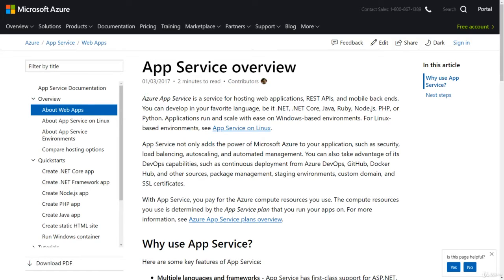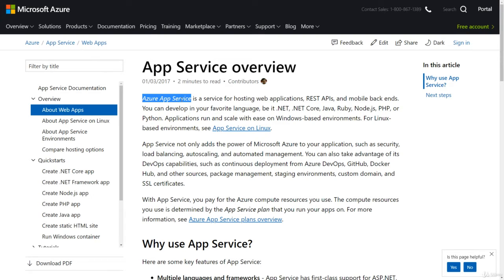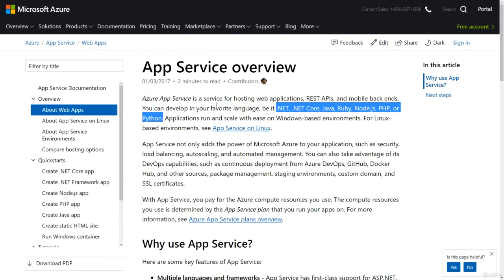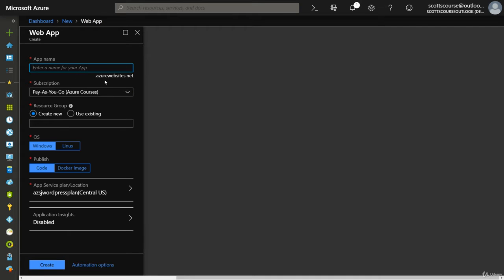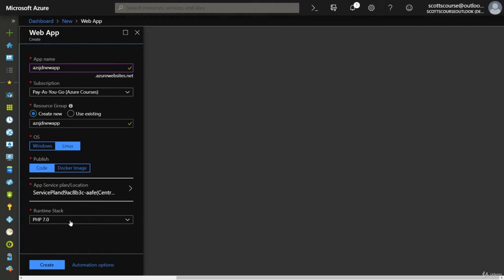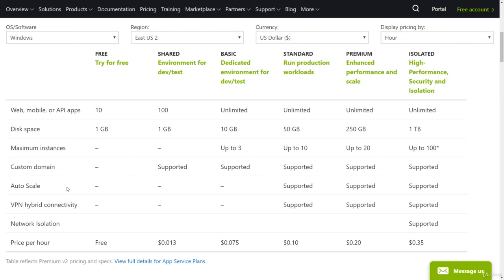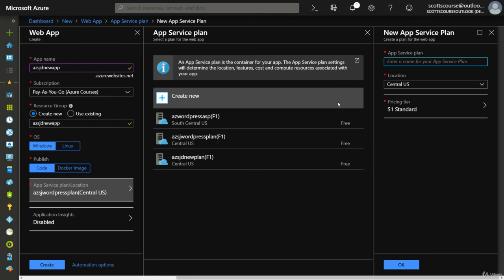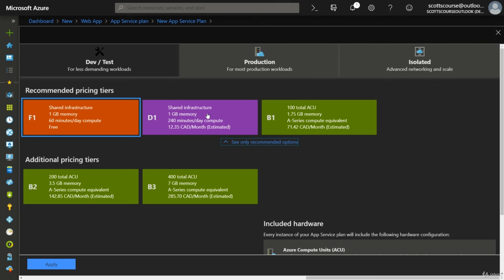20. Introduction to App Service | IT Creator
20. Introduction to App Service | AZ-203 Developing Solutions for Microsoft Azure Exam Prep | IT Creator